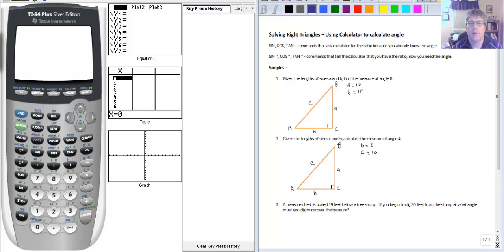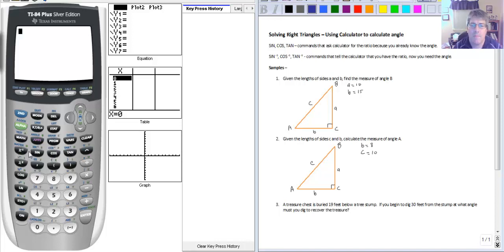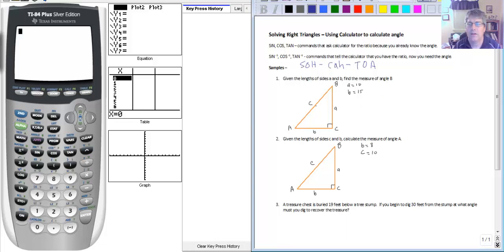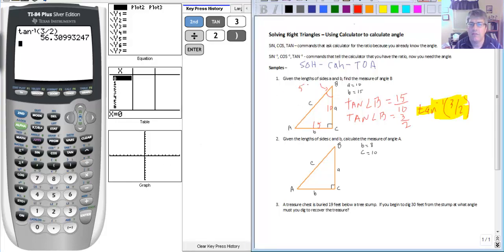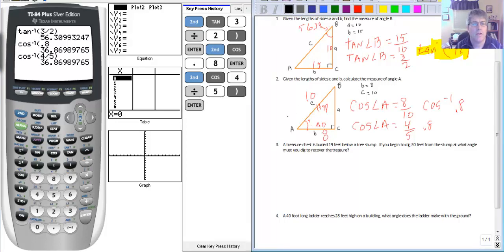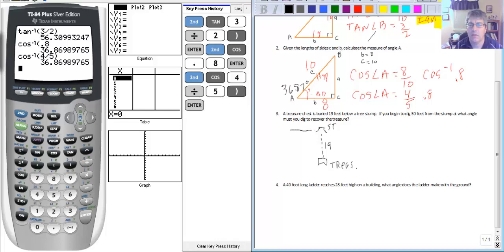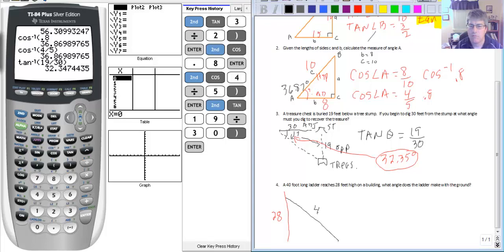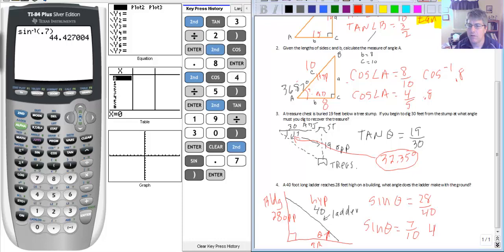Use Trig to Solve for Angles